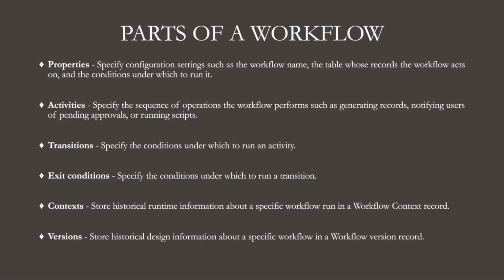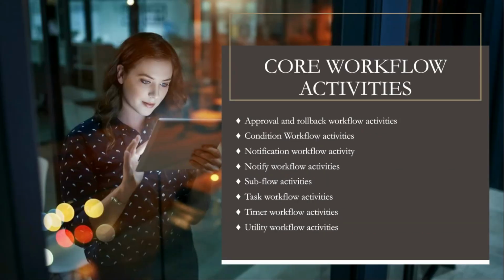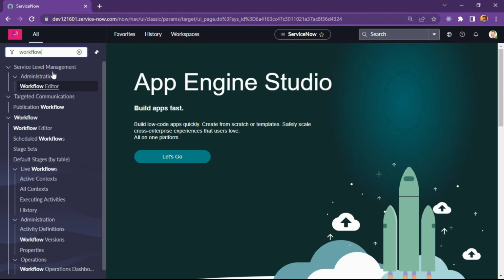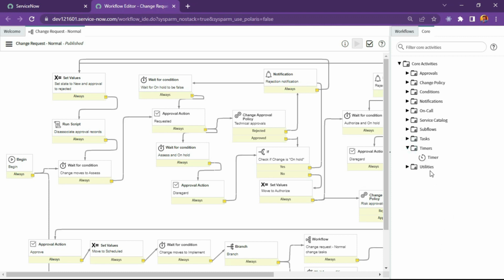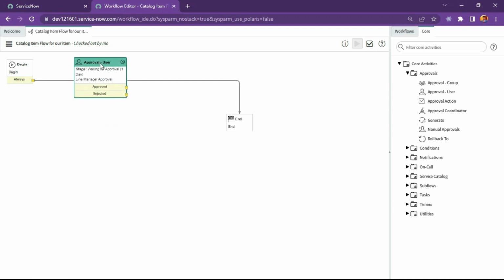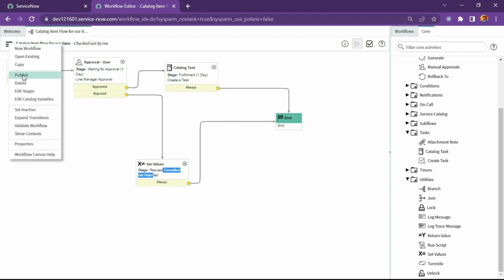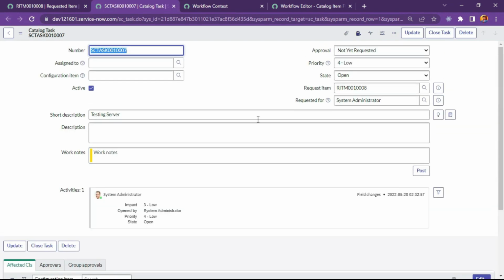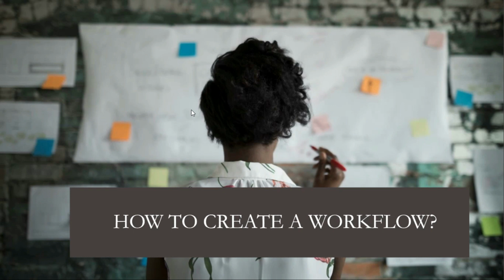Part 3: Workflows | Use of Workflows | How to Create Workflows | ServiceNow